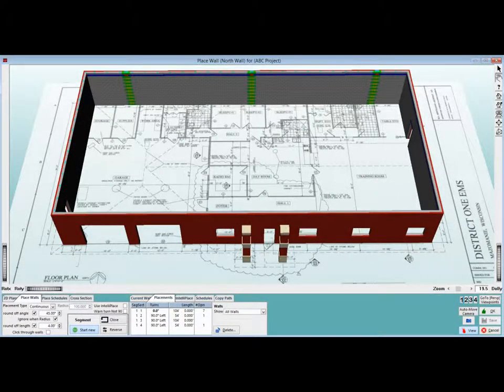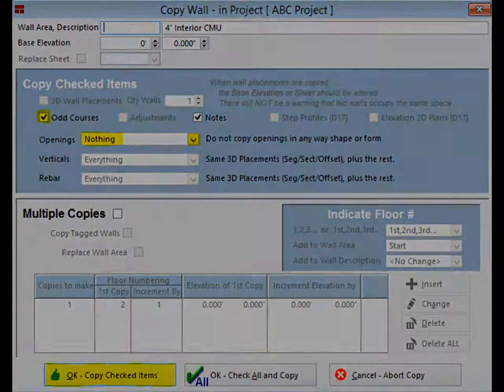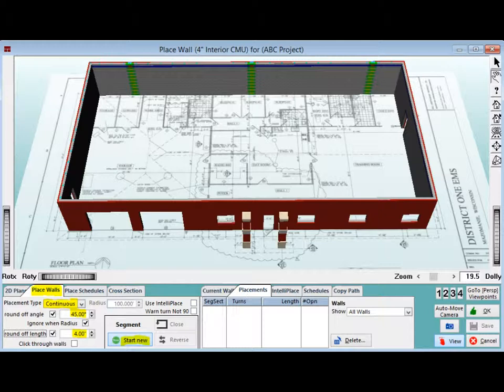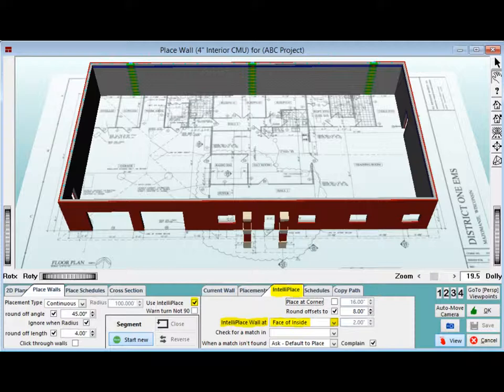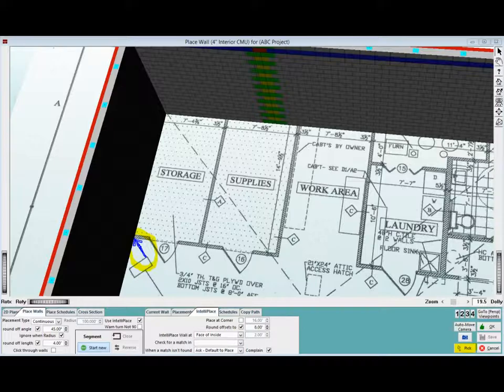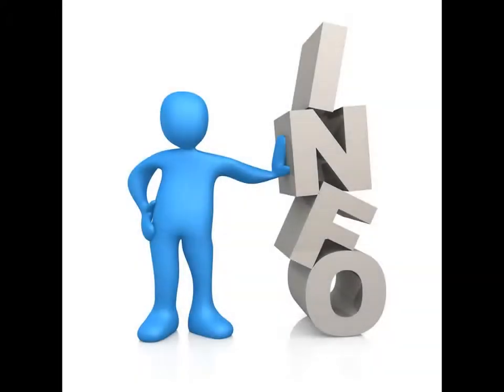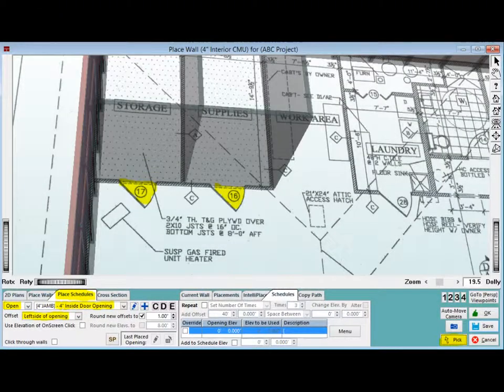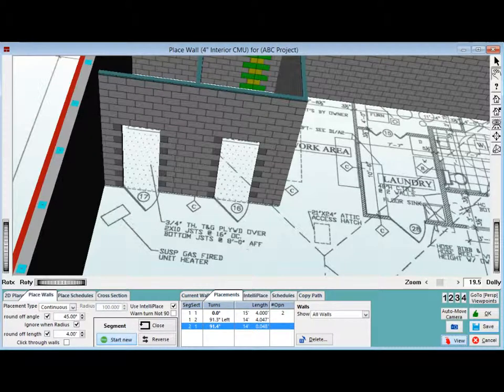#15 Interior Walls (Tradesmen’s 3D Master Estimator)